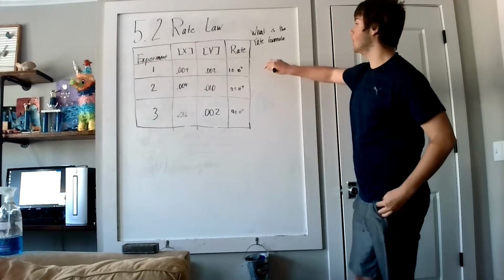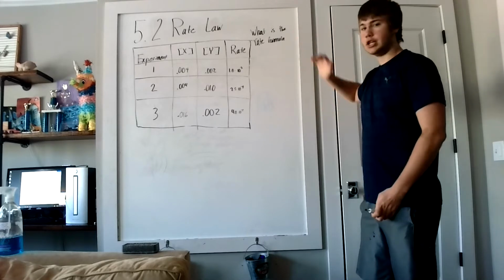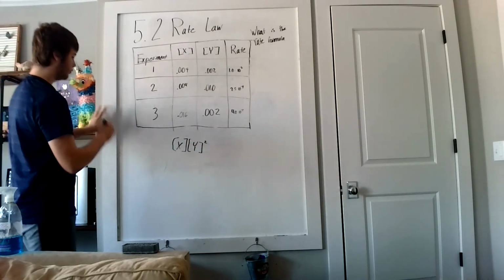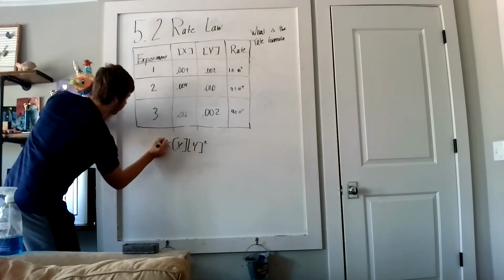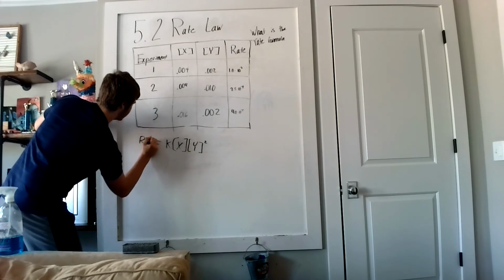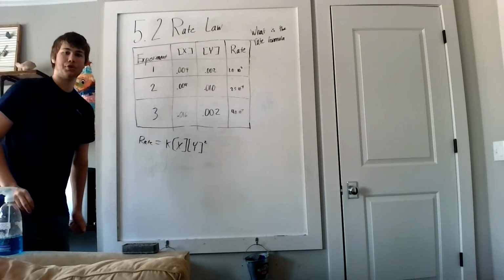5.2 Rate Law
In this video, I describe how to find the rate equation based off a table comparing concentrations of reactants to rate.